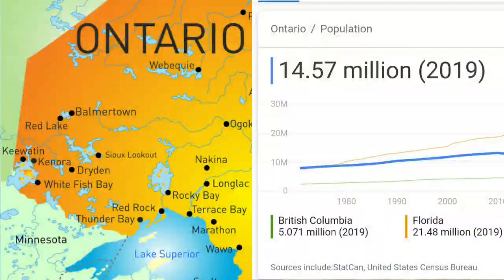Getting Licensed in Ontario- Procedure & Job market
In this lawyer mentoring series I discuss the procedure and details of getting licensed in Ontario.

For the NCA exams and how to become a lawyer in Canada the ink is here: